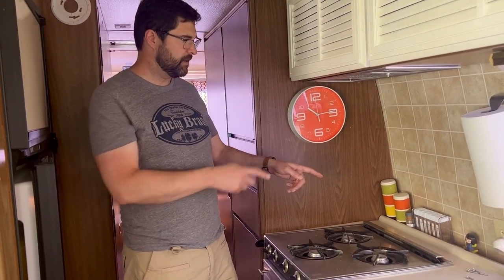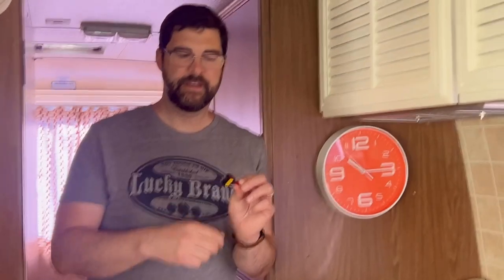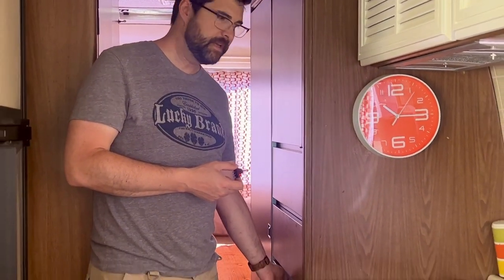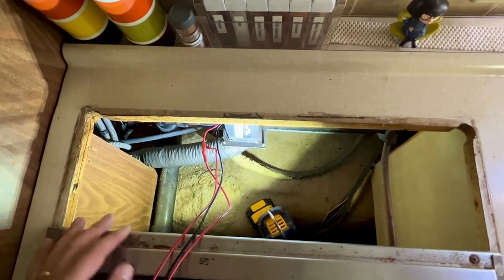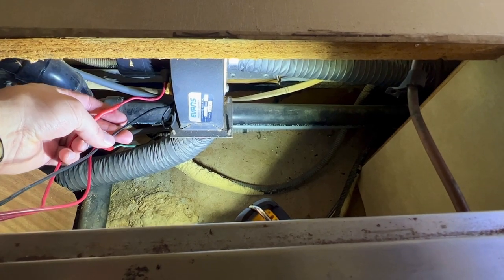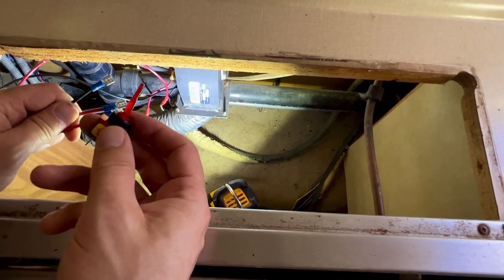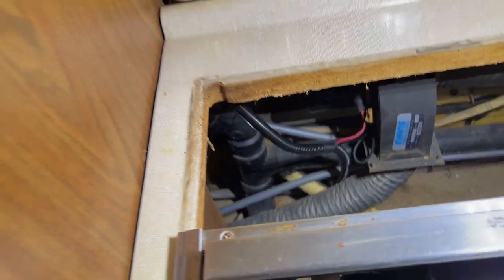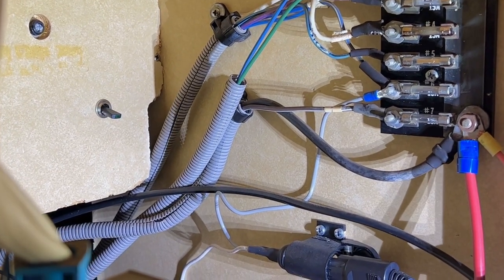GMC Motorhome Furnace Blower Switch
I got the furnace working a while back and also wired in the blower. I have found that the blower doesn't do much to move air around the coach and it's a battery hog so I decided to install a switch so I can decide when the blower fan is on or off.